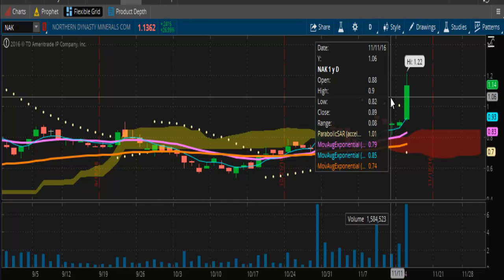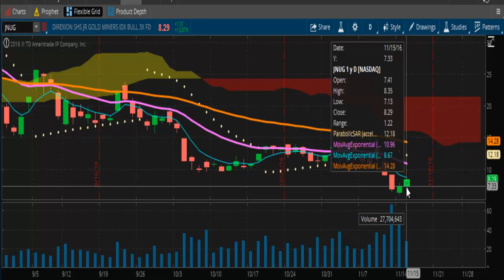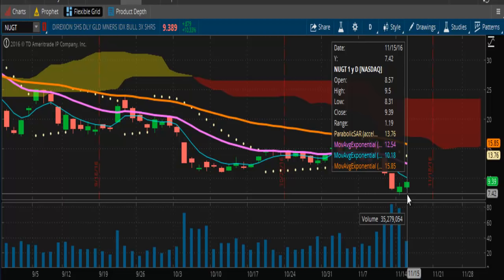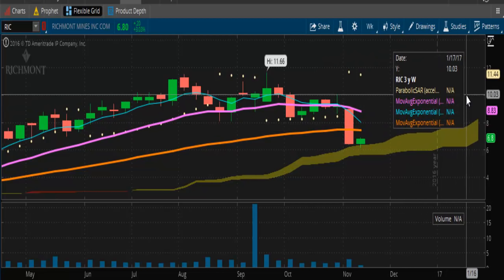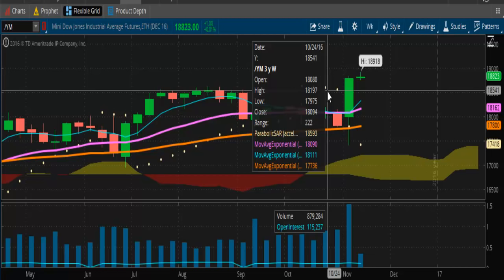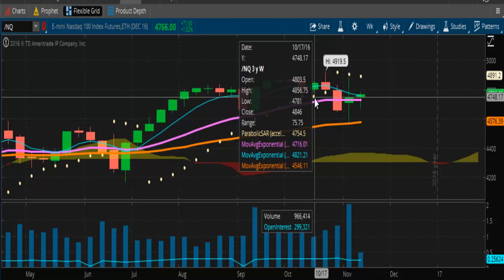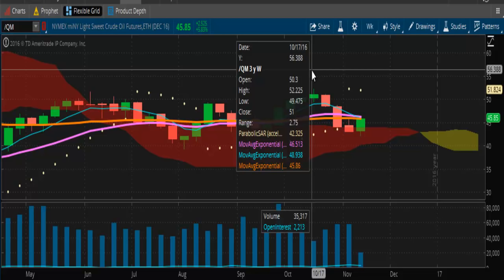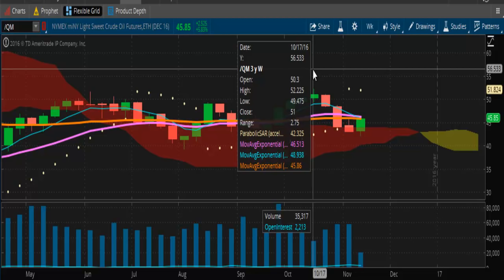TVR [#205] 11-15-2016 PRECIOUS METALS AND MINERS REPORT